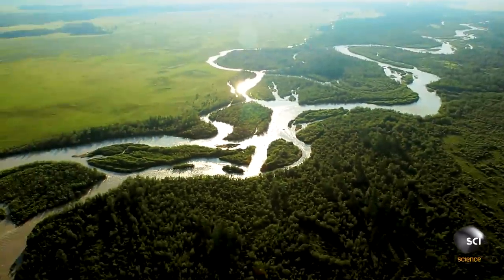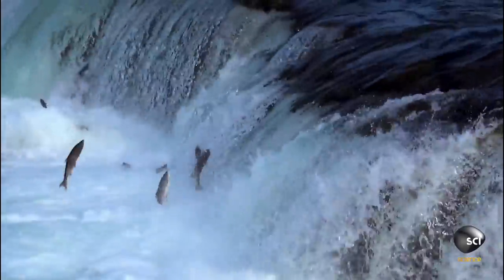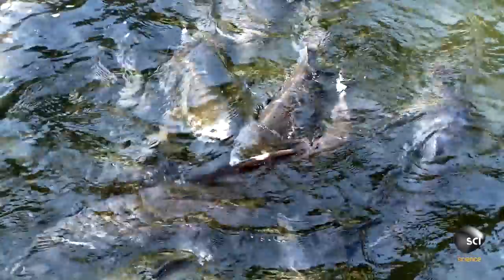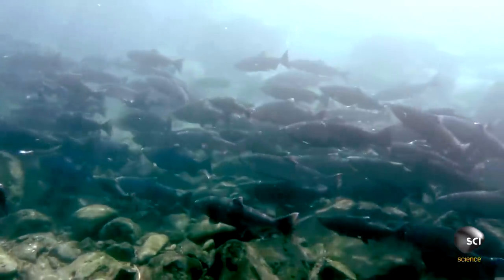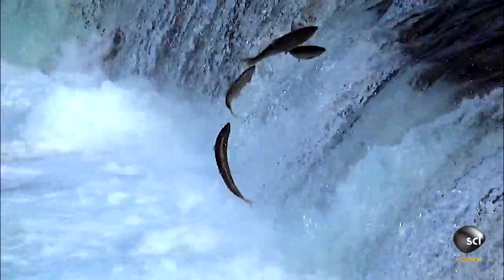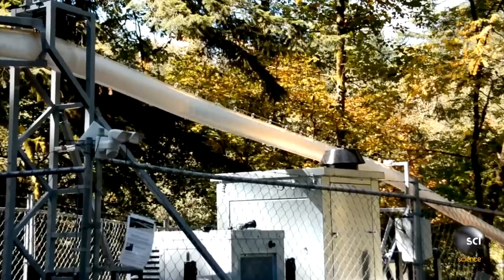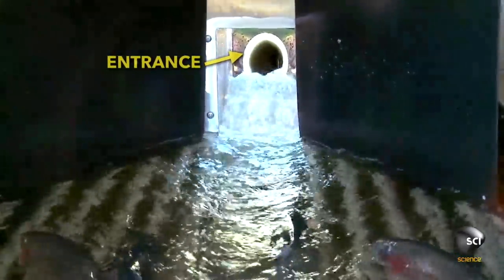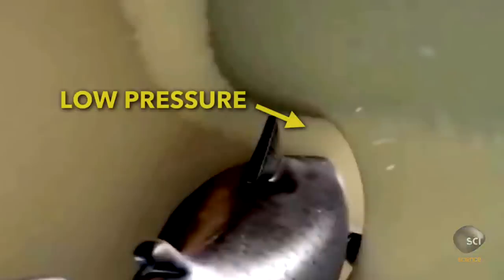The Salmon Cannon is NOT a Weapon!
Salmon can swim hundreds of miles and throw themselves up over waterfalls, but hydroelectric dams can be a struggle for them. This pneumatic tube shoots them to safety!

More Curious!